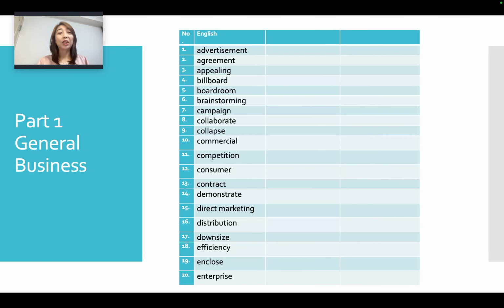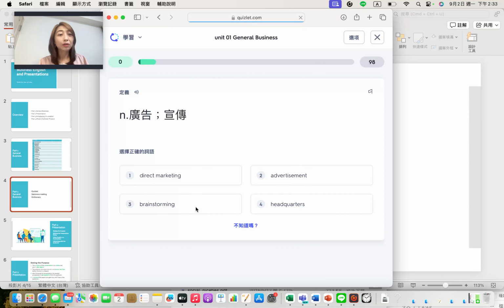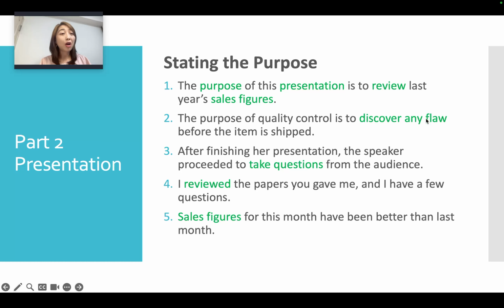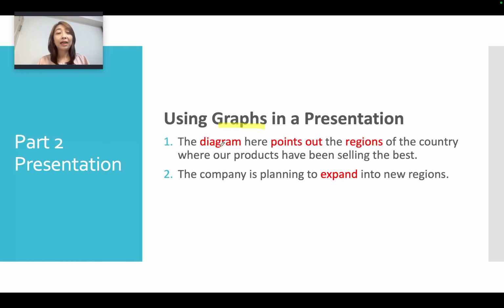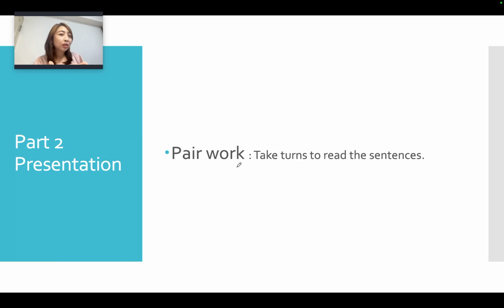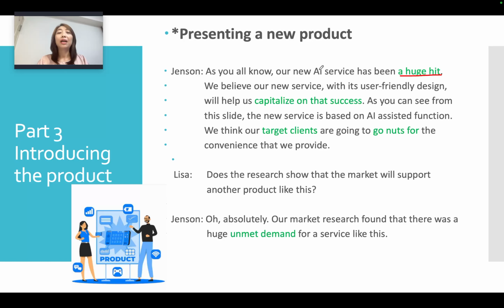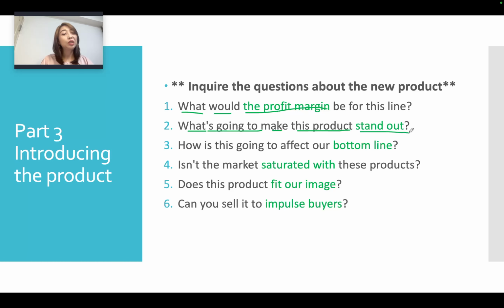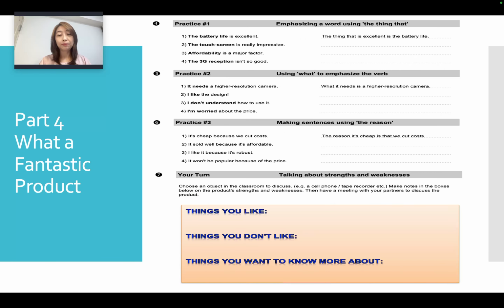商用英文與簡報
快速介紹簡報重點